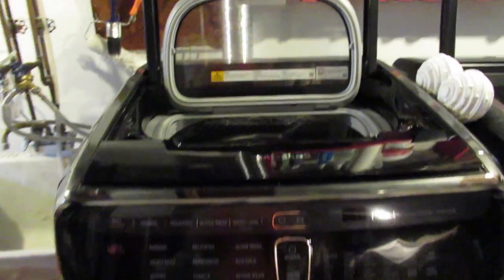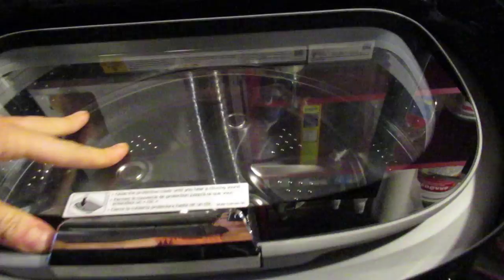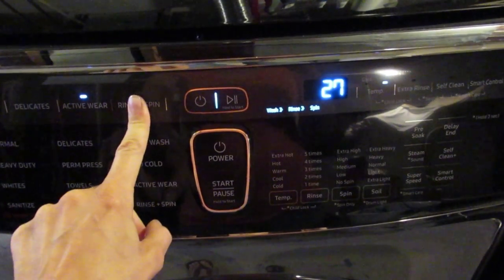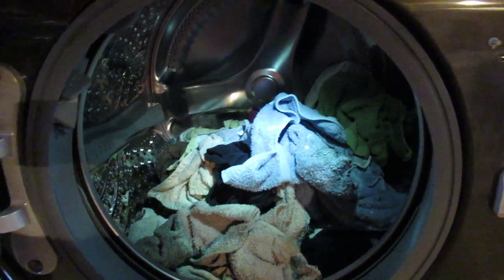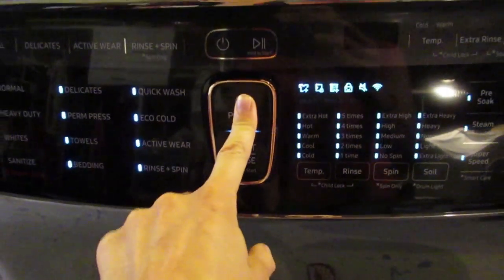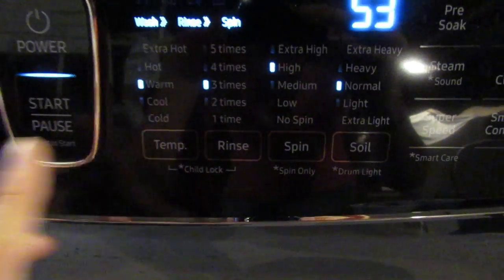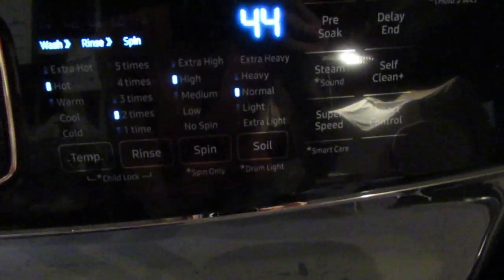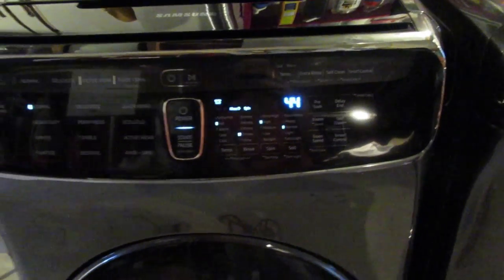Samsung Flex Wash (tour)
This is a short video tour of our Samsung Flex Wash from Home Depot. My review can be found on the product listing at homedepot.com, this is just a quick overview of how it works.

We are VERY HAPPY with this product and would highly recommend it!

 **I received this product for free in return for my honest review and feedback. Everything I have said is my own opinion and no one else's.**